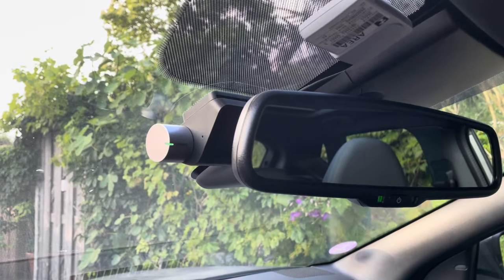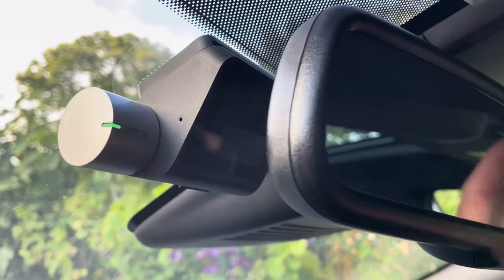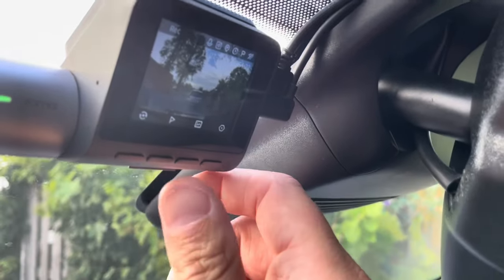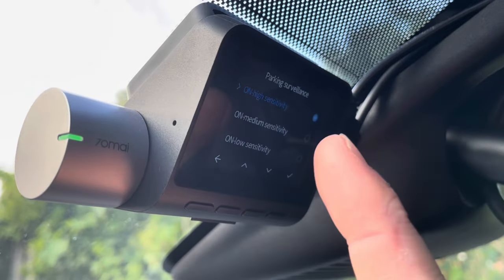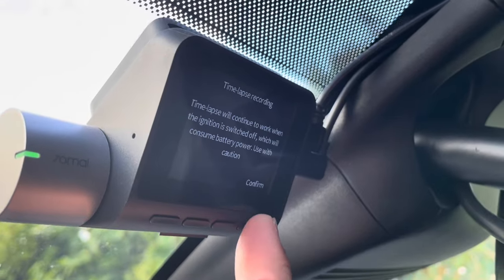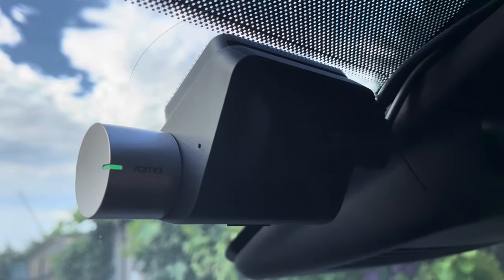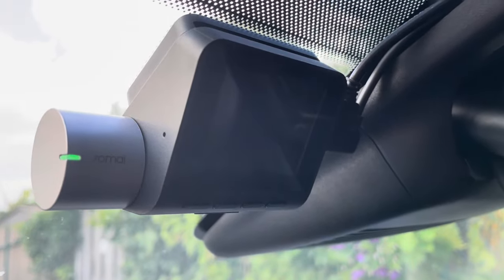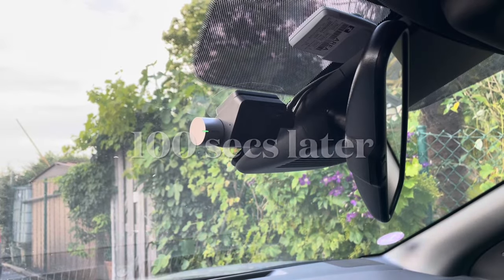70mai dash cam: how to activate parking surveillance (requested video)